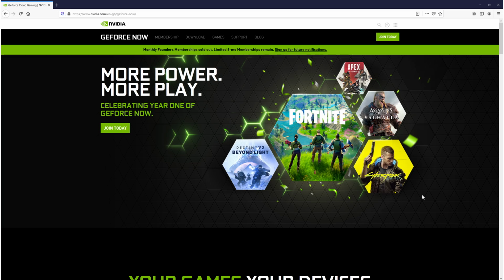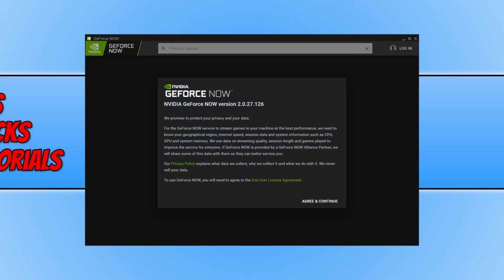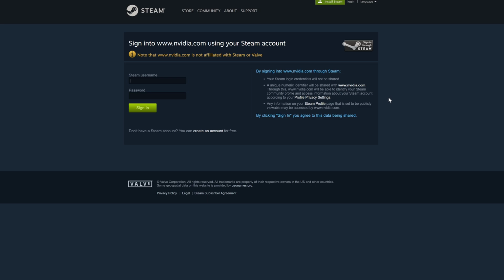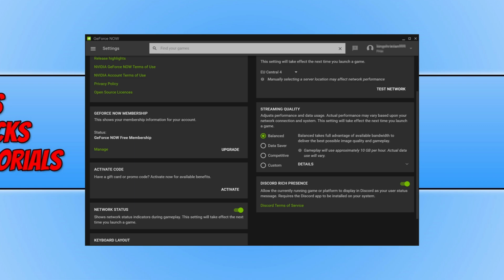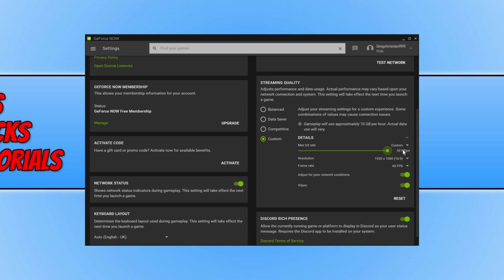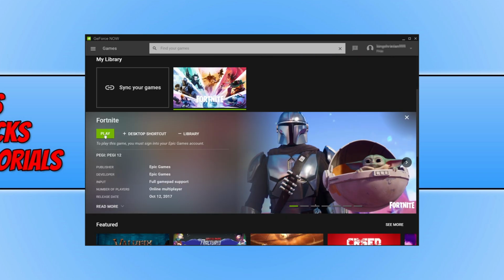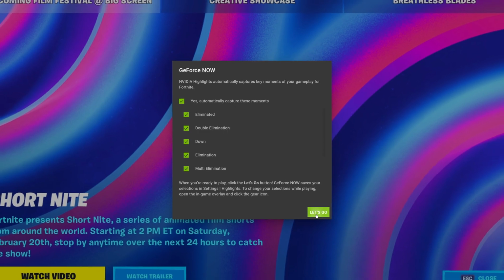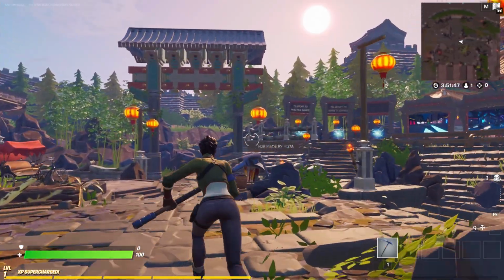How To Setup & Install NVIDIA GeForce Now In Windows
How To Setup & Install NVIDIA GeForce Now On Windows PC

In this Windows 10 tutorial, I will be showing you how to set up and install NVIDIA GeForce Now on your PC. GeForce Now will allow you to play your games that you own from your libraries such as Steam, Epic games, Battle.net, and Uplay. If your PC specs aren't quite up to scratch for some of your favourite games, then by using NVIDIA GeForce Now you can still play with your friends even if your PC is a bit on the slow side. GeForce Now allows you to stream gameplay to your Windows computer with high graphics and you can play a game without lag, so fingers crossed this will be the case for you.

This is a great to play RTX graphics enabled on a PC that does not have a NVIDIA RTX graphics card. To play with RTX graphics enabled though you will need to pay for the founders membership for GeForce Now, but this will still be a lot cheaper than buying a NVIDIA graphics card.